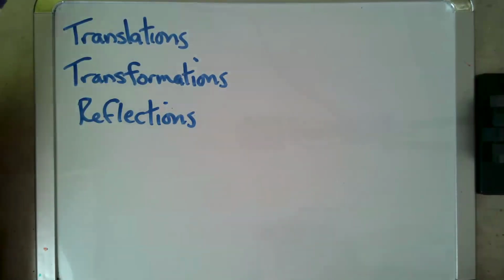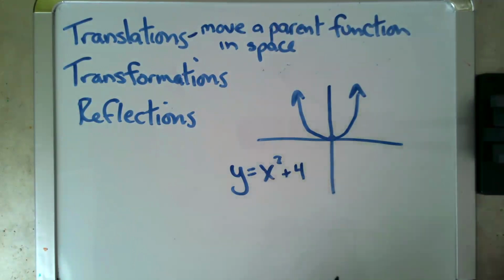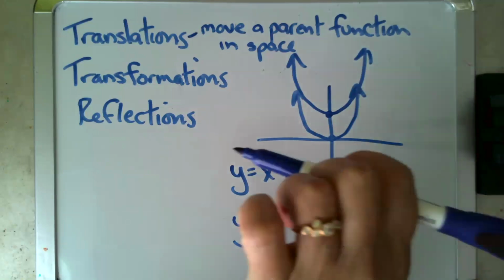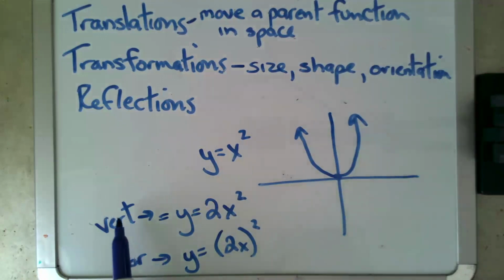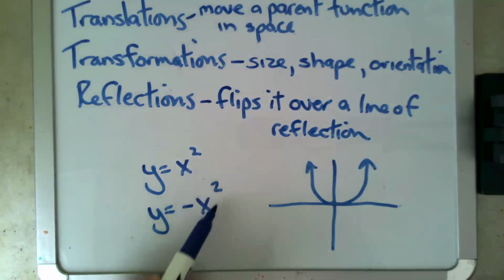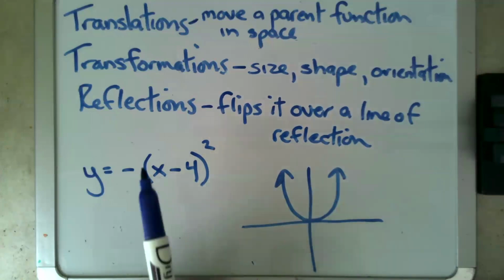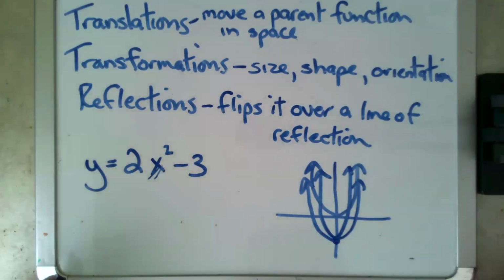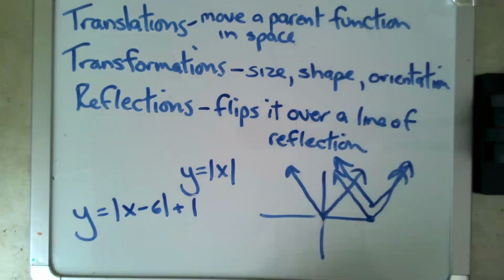Translations, Transformations and Reflections on Parent Functions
Learn the difference between Translations, Transformations and Reflections and how to apply them to Quadratic and Absolute Value Parent Functions.  Learn how to discern if a transformation, translation or reflections applies to the vertical or the horizontal and how to tell if something is a stretch or a shrink.